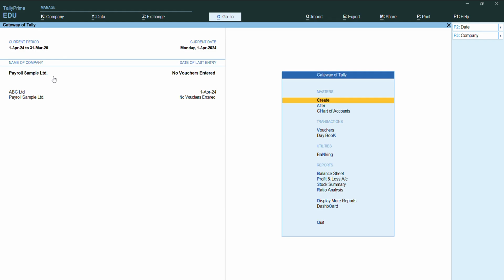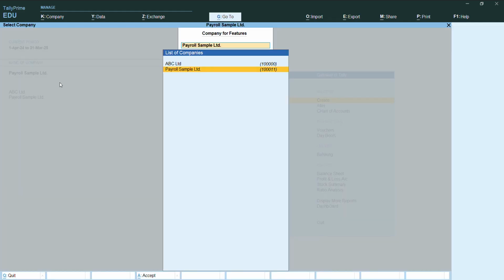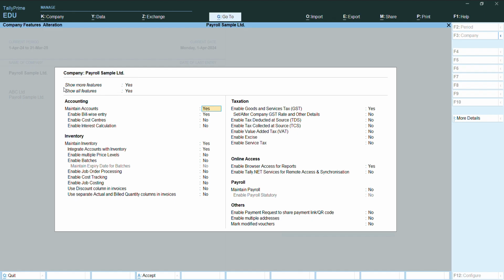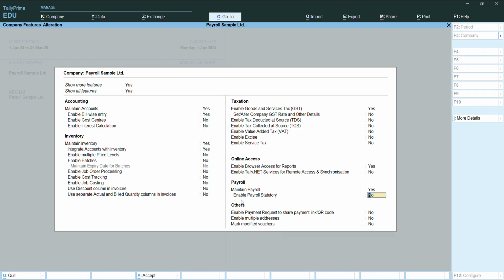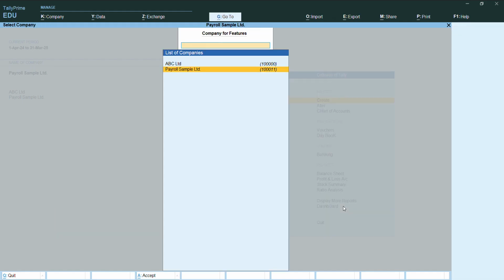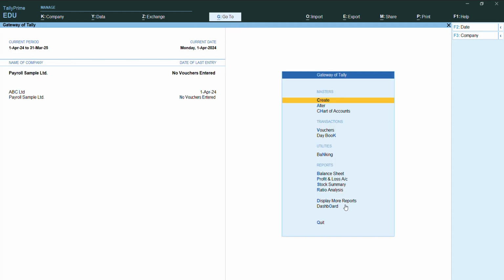How to enable PAYROLL ACCOUNTING FEATURES in Tally Prime | (Tally Prime Topic -45)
In this video I tried to explain about PAYROLL ACCOUNTING FEATURES in Tally Prime .